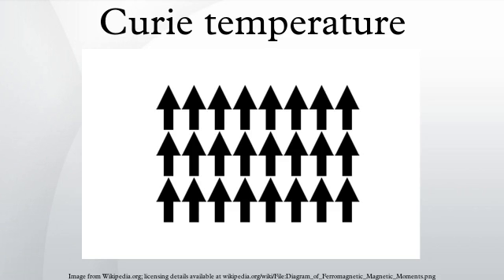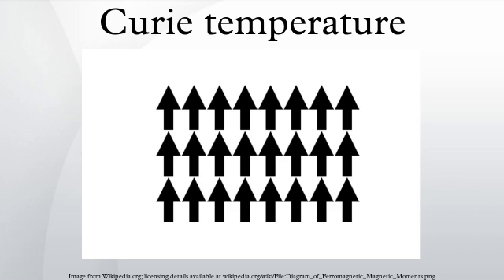Curie temperature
Curie point, also called Curie Temperature, temperature at which certain magnetic materials undergo a sharp change in their magnetic properties. In the case of rocks and minerals, remanent magnetism appears below the Curie point—about 570 °C for the common magnetic mineral magnetite. This temperature is named for the French physicist Pierre Curie, who in 1895 discovered the laws that relate some magnetic properties to change in temperature
In physics and materials science, the Curie temperature, or Curie point, is the temperature where a material's permanent magnetism changes to induced magnetism. The force of magnetism is determined by magnetic moments.